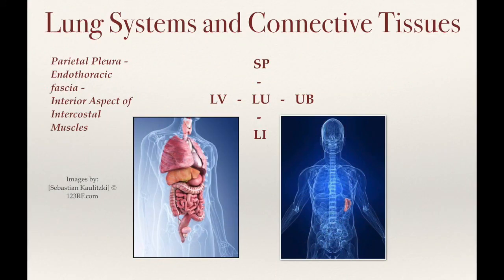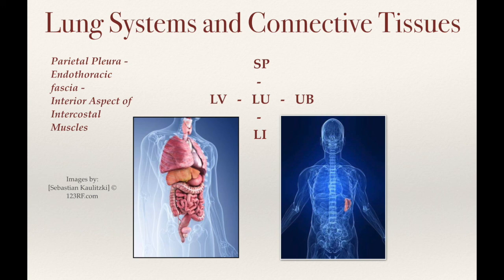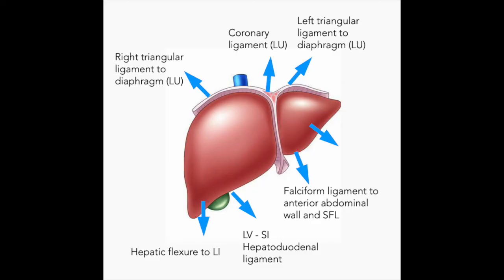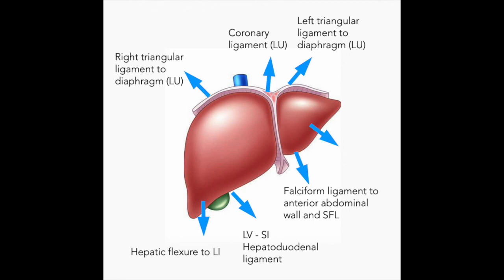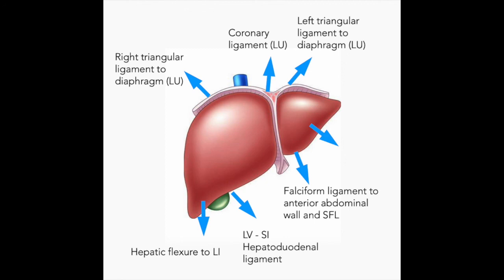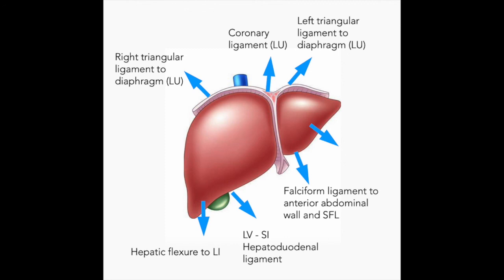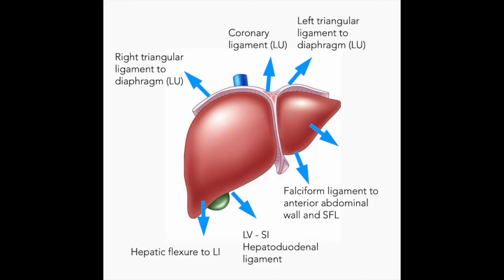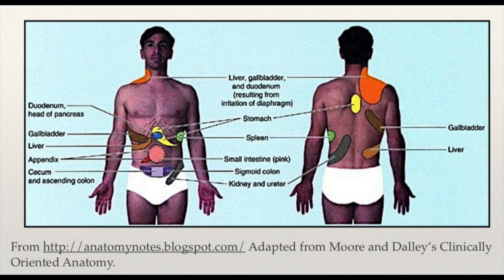Master Tung's Acupuncture Points, Fascia & Internal Medicine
This video covers the relationship between the lungs and liver, and the system five connection in Dr. Tan's Balance Method. As the visceral fasciae connect to the myo-fascial lines, we can learn how to better use Tung's acupuncture points when we understand fascial anatomy.

The Master Tung points 44.08, 44.09 and 44.10 are indicated for liver disorders. When we take a deep look at the anatomy of these points, and understand the fascial relationships, we can better appreciate how they may be used for liver conditions.